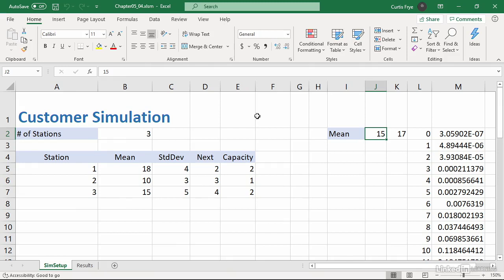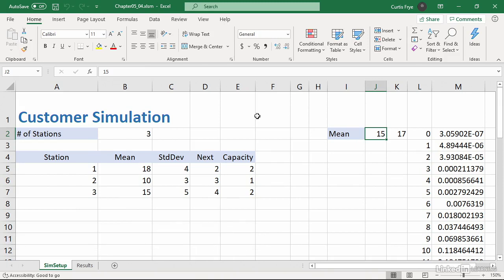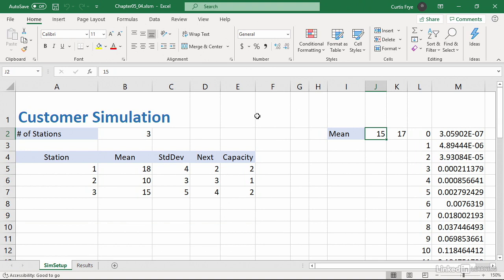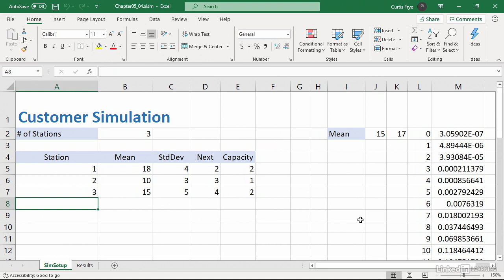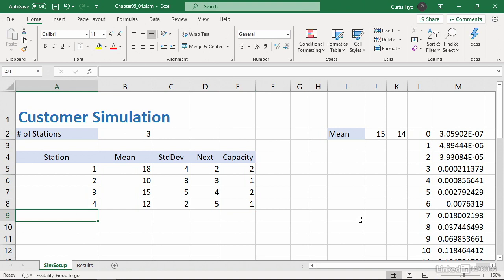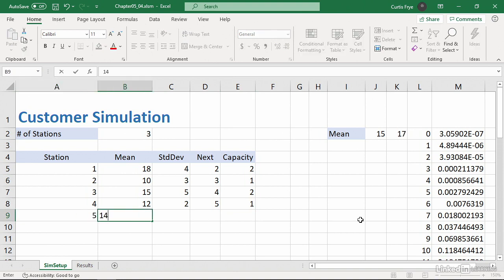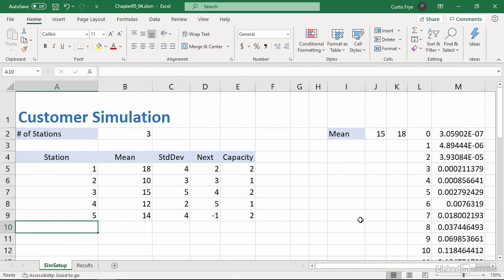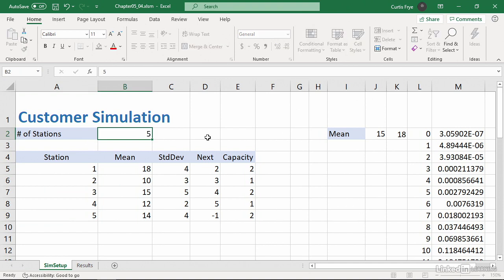19 Add more stations to the simulation